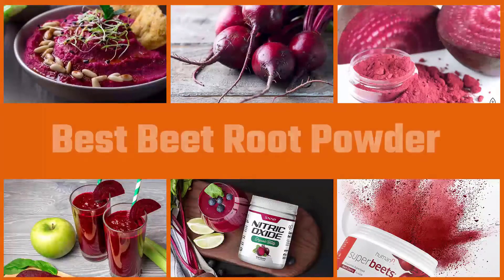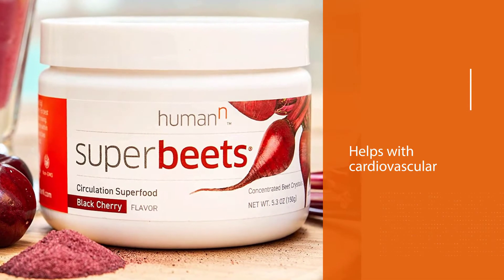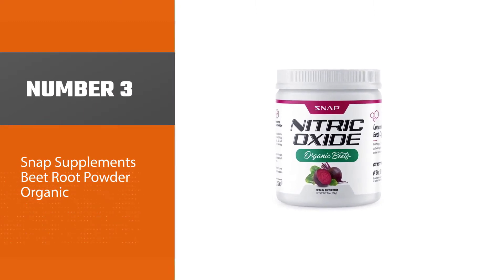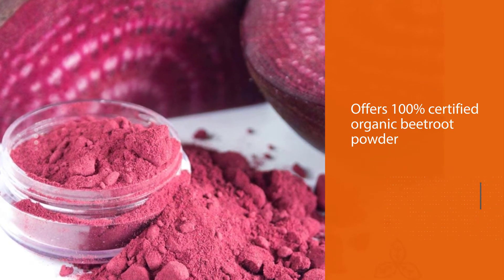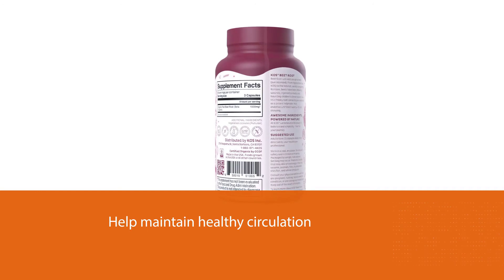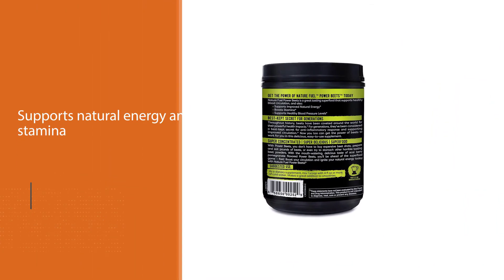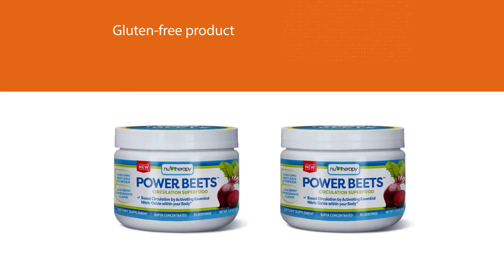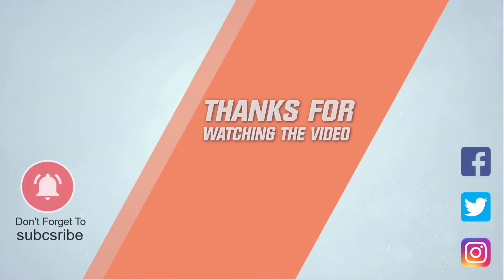Best Root Powders in 2023 - Top 8 Root Powders Review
Links to the best root powders listed in this review video:
► 1. HumanN SuperBeets - Non-GMO Beet Root Powder
► 2. Raw Nutrition Labs Organic Beet Root Juice Powder
► 3. Snap Supplements Beet Root Powder Organic
► 4. Naturevibe Botanicals Organic Beet Root Powder
► 5. KOS Organic Beet Root Powder
► 6. Nu-Life Nature Fuel Power Beets
► 8. NutraChamps Beet Root Powder Circulation Superfood

🕝Timestamps🕝
0:09 - Introduction
0:19 - HumanN SuperBeets - Non-GMO Beet Root Powder
1:05 - Raw Nutrition Labs Organic Beet Root Juice Powder
1:50 - Snap Supplements Beet Root Powder Organic
2:34 - Naturevibe Botanicals Organic Beet Root Powder
3:21 - KOS Organic Beet Root Powder
4:04 - Nu-Life Nature Fuel Power Beets
4:47 - Nu-Therapy Power Beets
5:31 - NutraChamps Beet Root Powder Circulation Superfood

★What is a root powder?
Beet powder, also called beetroot powder, is a similarly bright pink or red product made from dried, ground beets. Beet powder is often advertised as a superfood and sold by natural food retailers. Beet powder can be mixed with water to create a juice. It can also be added to smoothies, sauces, or baked goods.